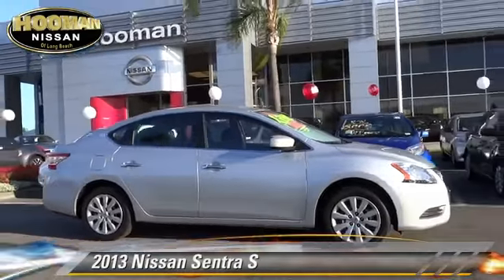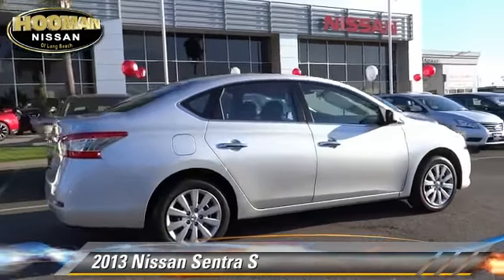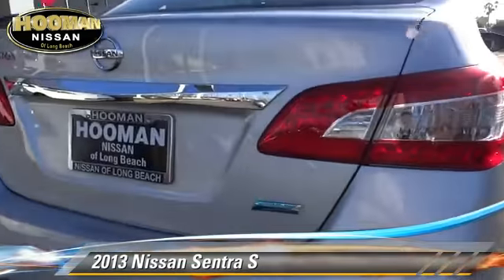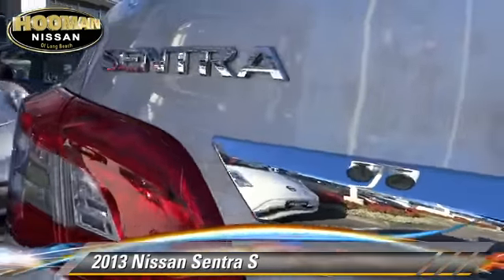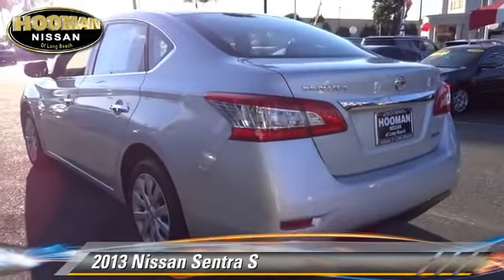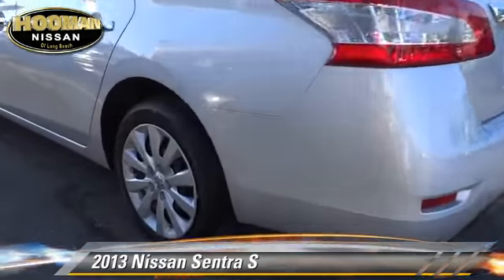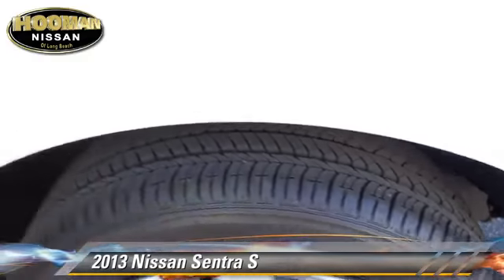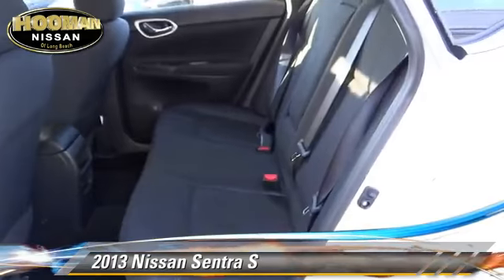Hooman Nissan, Signal Hill CA 90755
Hooman Nissan

[DFIN:3:3119067:I:1656:ABF376AE:9be56265e344ddc4e6707d835ae3fc76]